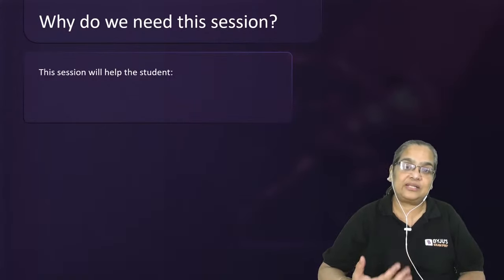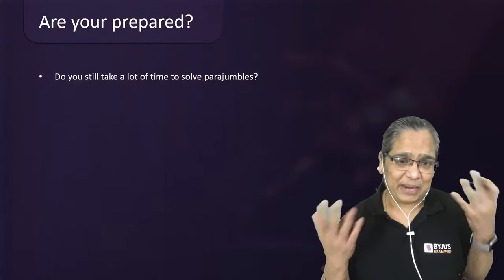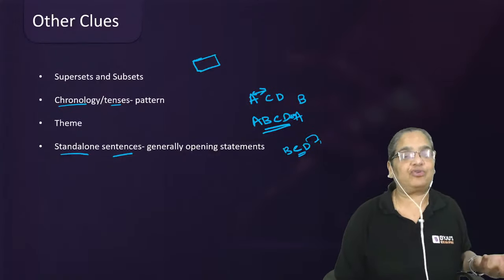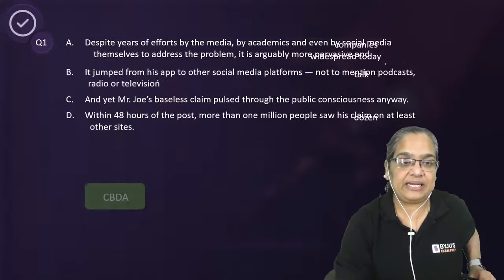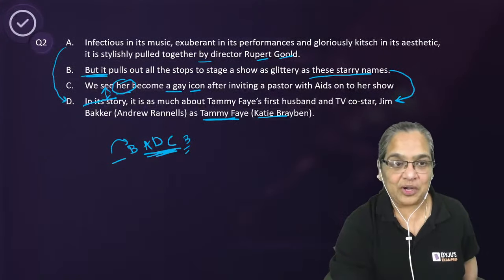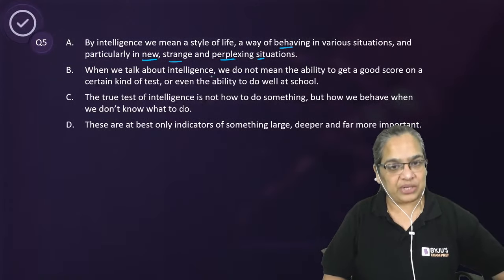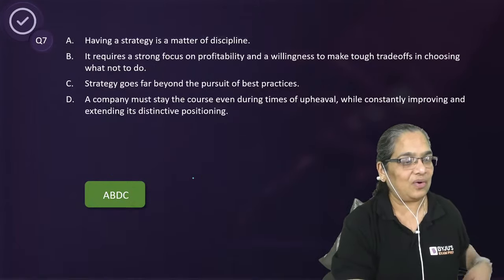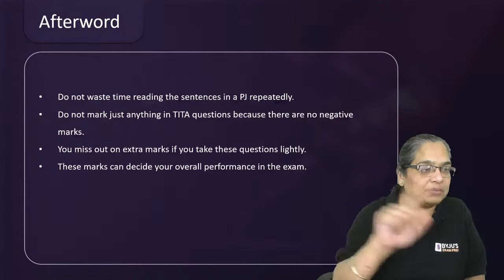CAT 2022 | Getting Parajumbles Right | CAT Verbal Ability and Reading Comprehension | CAT Exam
➤ Detailed CAT 2022 Question Paper Discussion Last Lap to CAT 2022 | Getting Parajumbles Right in CAT Verbal Ability and Reading Comprehension | CAT VARC | In this session, BYJU'S Exam Prep CAT Expert Savitri Ma'am will discuss how to solve Parajumble questions easily and accurately. With only a few days remaining for the CAT 2022 exam, BYJU'S Exam Prep has brought "LAST LAP to CAT 2022"- A series aimed for CAT aspirants. Watch the series to ace the CAT exam.
The VARC section of the CAT exam consisted of 24 questions in the CAT 2021 exam. The candidates should have good communication skills and should also practice reading in order to solve questions based on parajumbles easily.
Watch our 20-day series to fast-track your CAT preparation. The series aims at clearing your concepts on difficult topics and help you prepare for the CAT Exam 2022. Watch the series to secure 99+%ile in CAT Exam 2022.
We have prepared this session keeping the CAT exam pattern in mind to help the aspirants solve the questions easily and accurately.